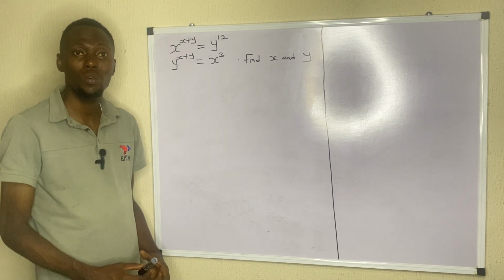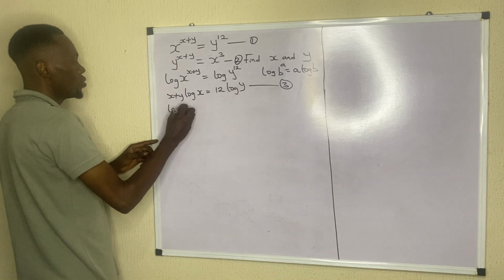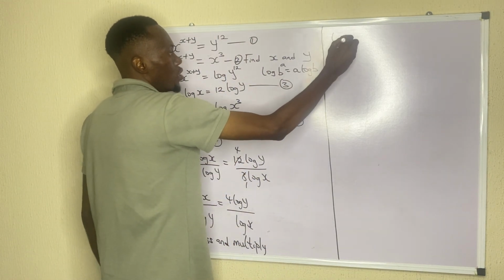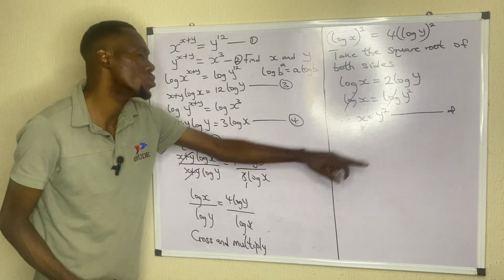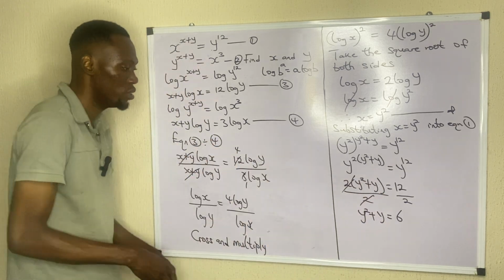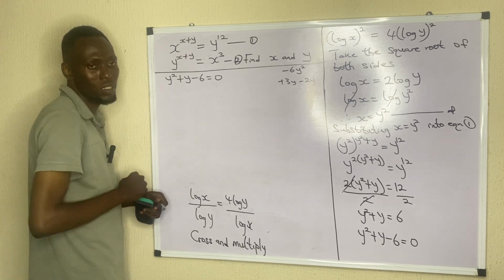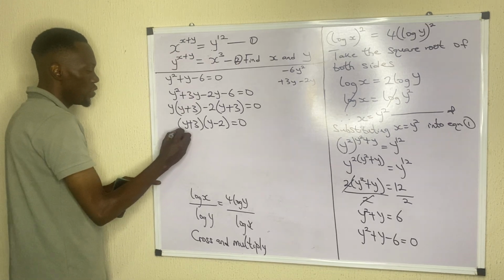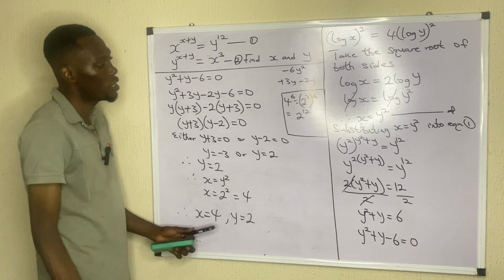Olympiad Challenge: Can You Solve This Exponential Equation? 🔥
x^(x+y) = y¹²
y^(x+y) = x³
Find x and y

This is not your regular math question!
Test your skills with this tricky exponential system seen in Olympiad-level math.
🎯 Perfect for JAMB, IGCSE, WAEC, NECO, and math olympiad prep!
💬 Comment your answer below — no calculator allowed!